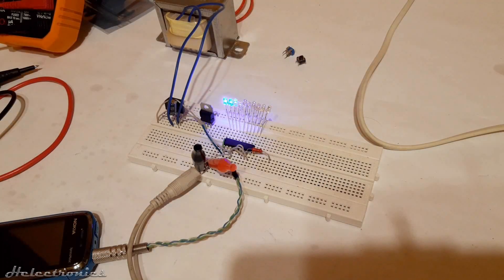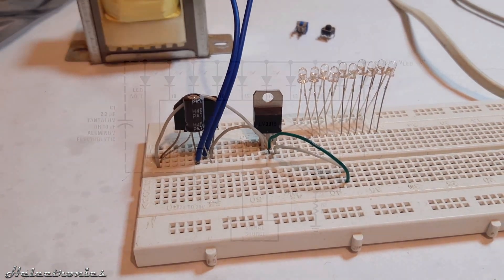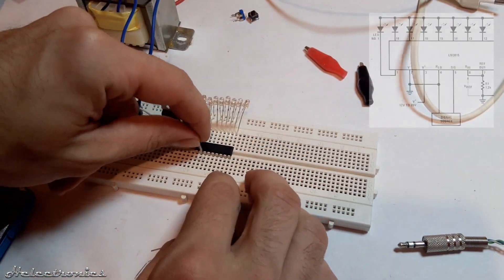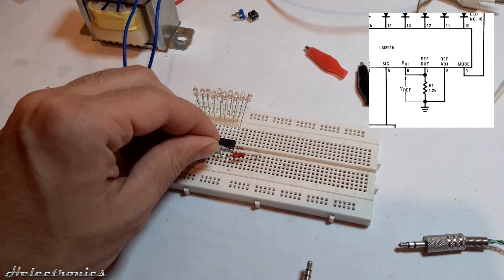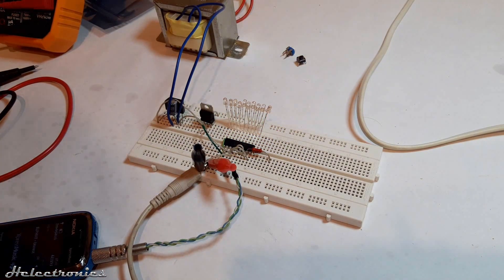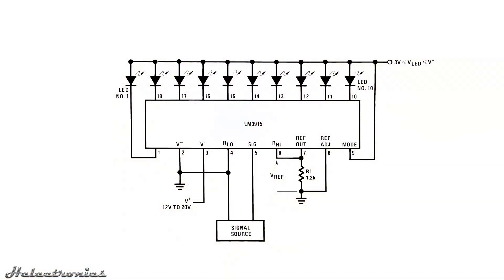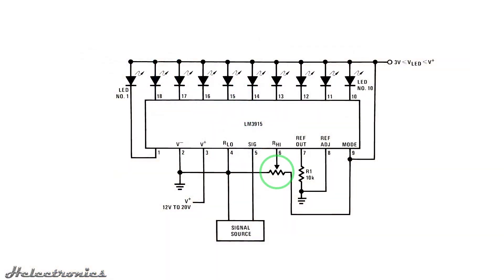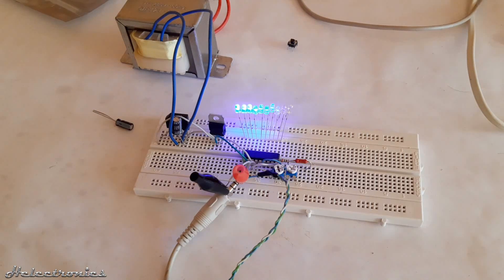TUTORIAL - Simple LM3915 circuit on breadboard (Easy difficulty)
In this video the LM3915 VU meter circuit will be built on the breadboard.

My regular videos include:

of electronics!